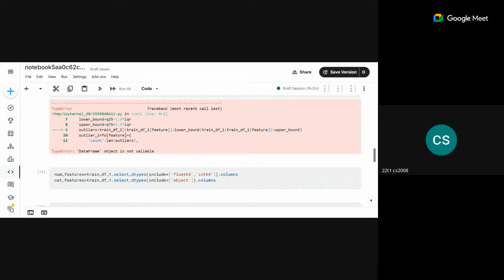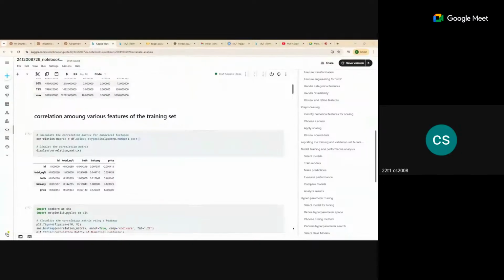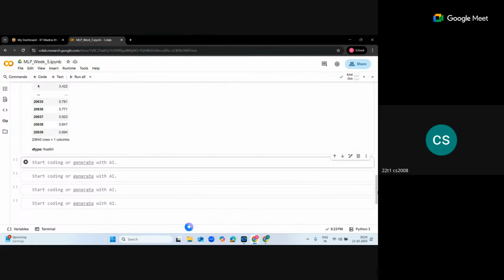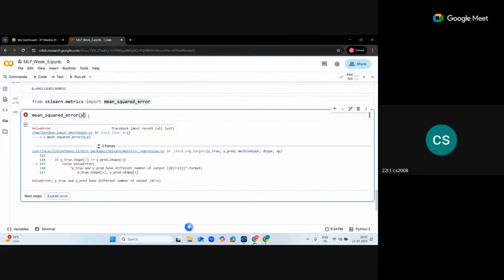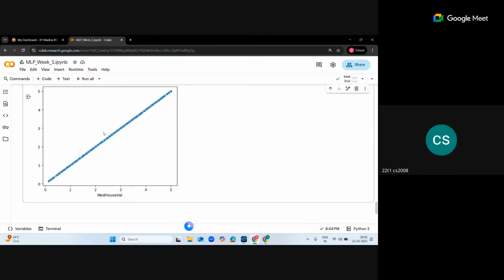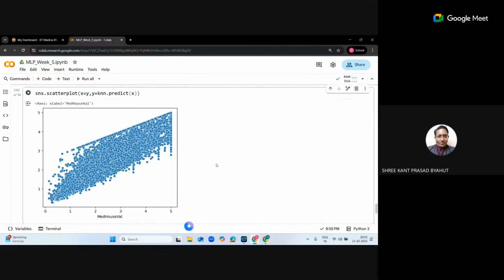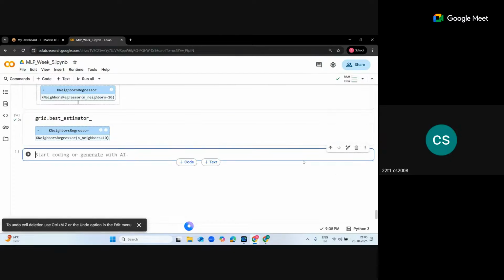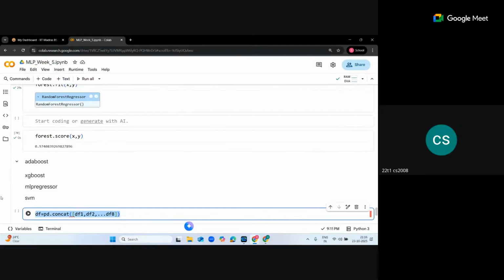MLP_Week5_LiveSession